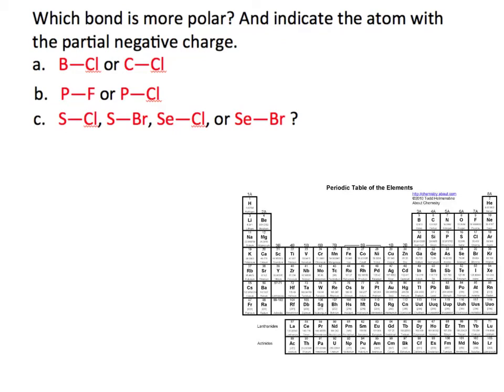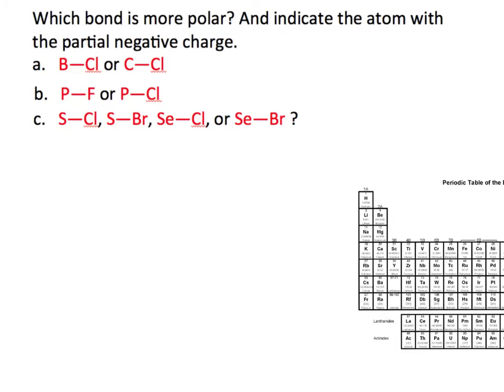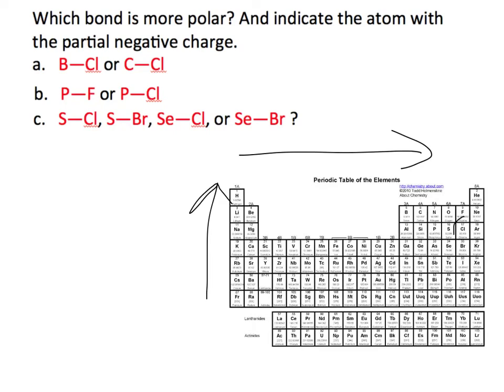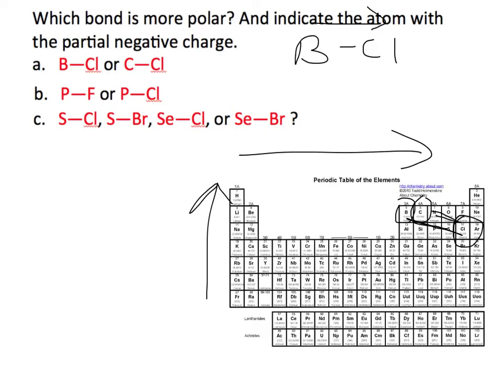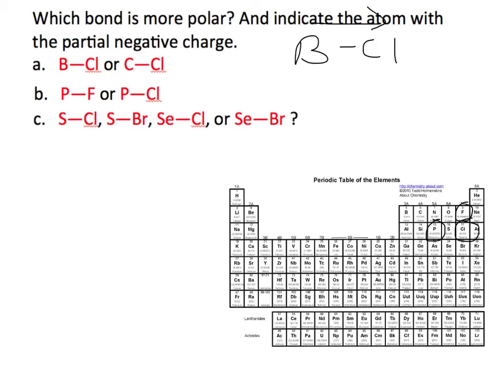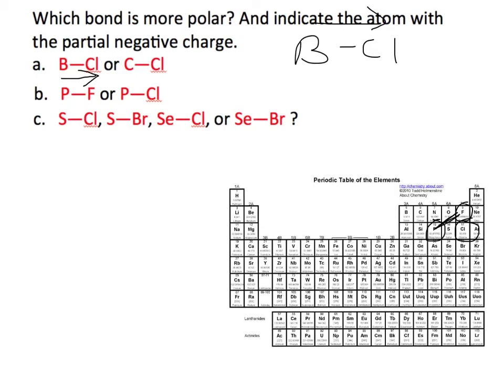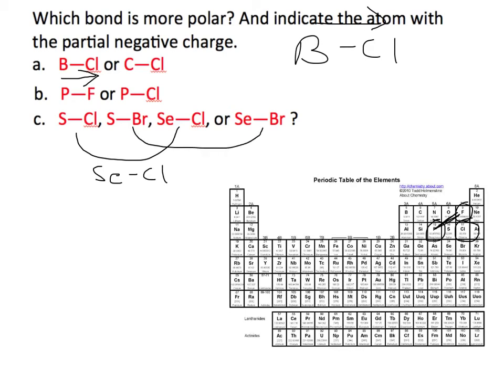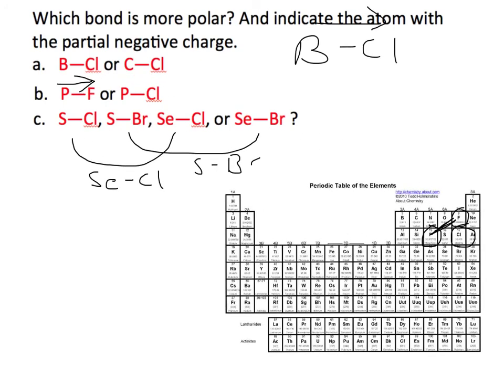Practice Problem 8 3